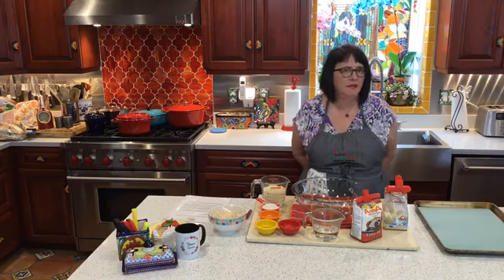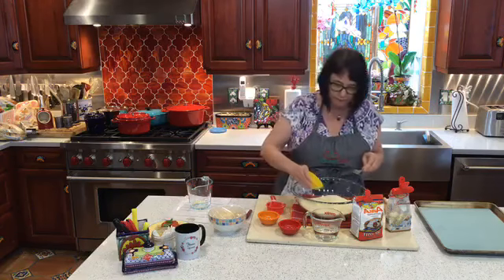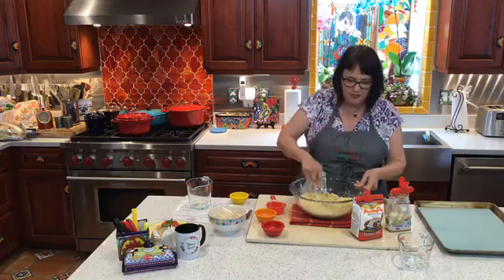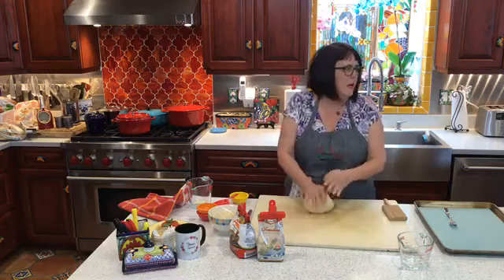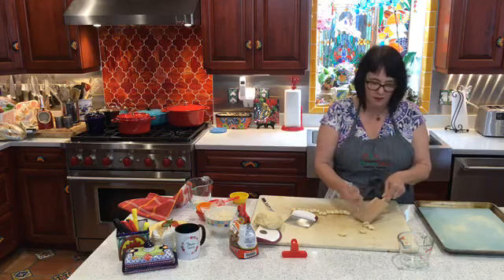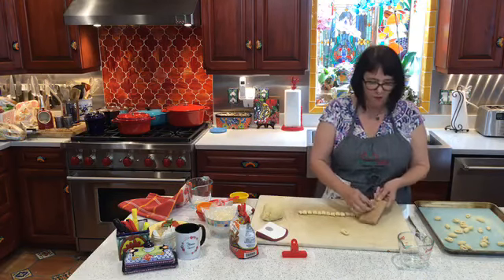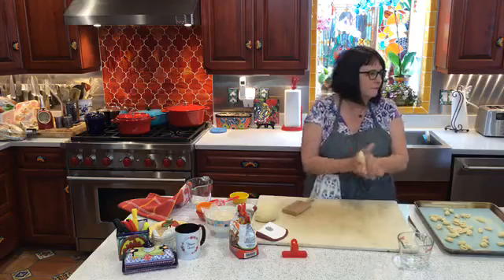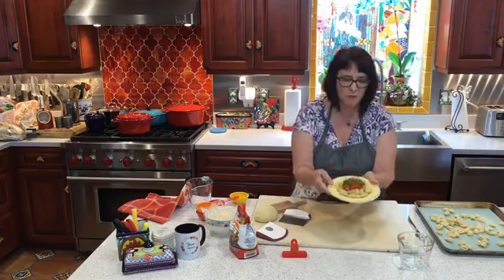From Joan's Kitchen: Handmade Cavetelli - No Pasta Machine Necessary!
Joan demonstrates how to make Cavetelli (little cave) pasta.  Want the recipe?